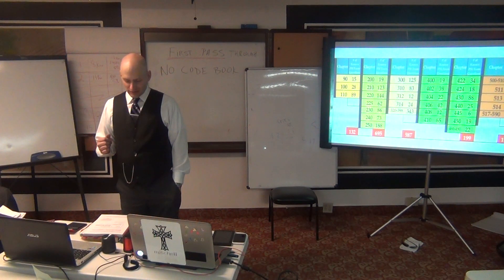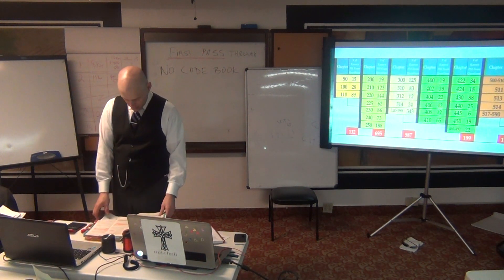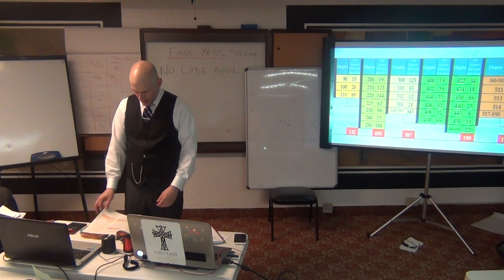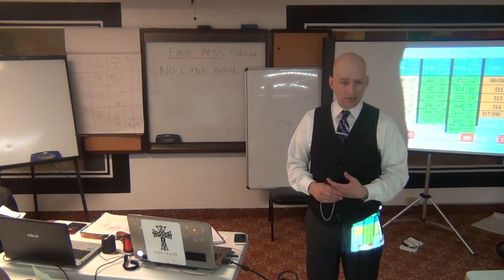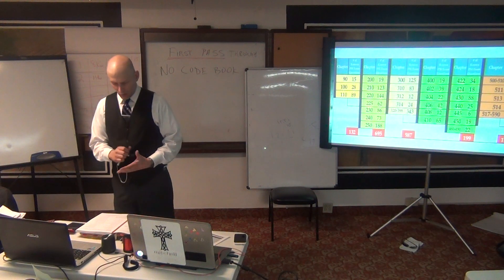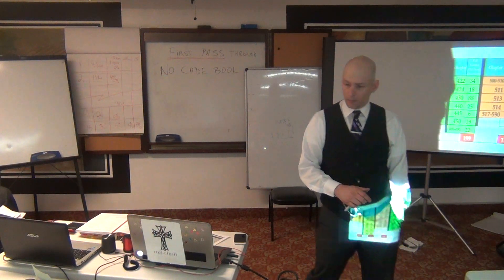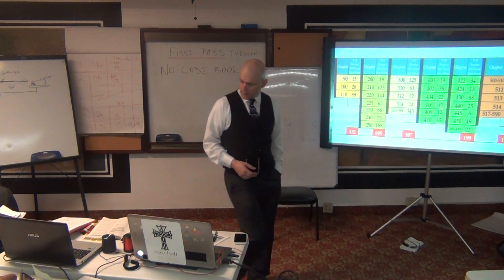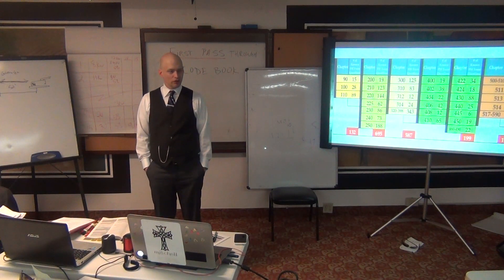Part 4 Saturday